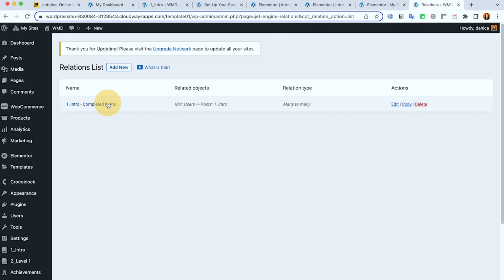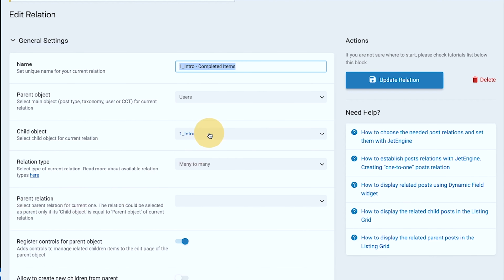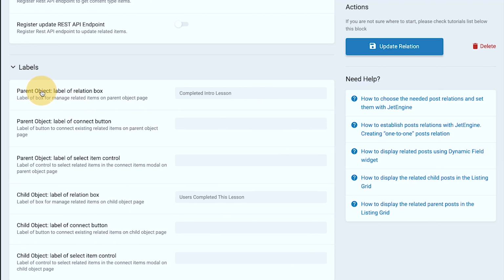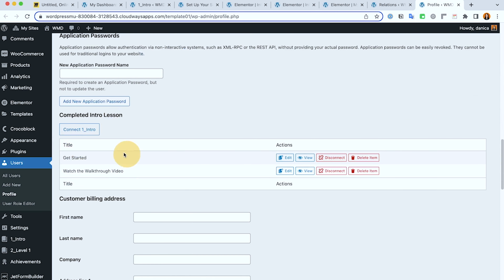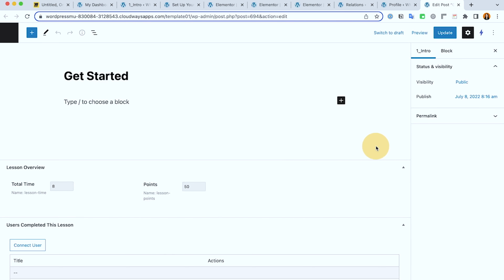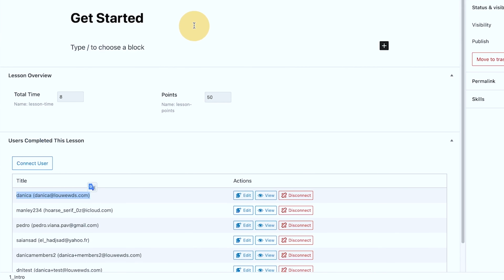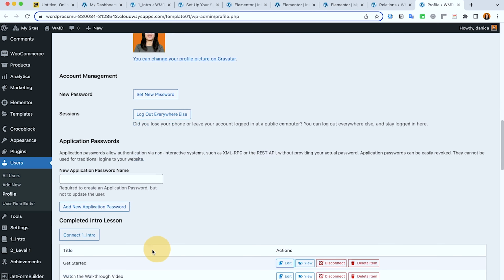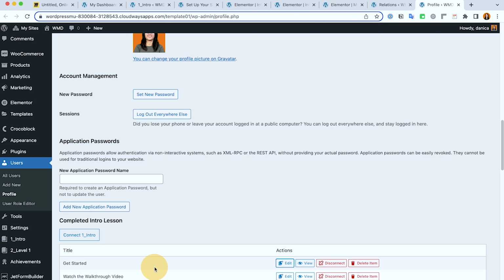Setting Up Relations for User and Lesson Completion in WordPress with Jet Engine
All our JetEngine and JetForm Builder videos, in the order to watch them

In this tutorial, Danica walks you through the process of setting up relations in Jet Engine for tracking user completion of lessons. Learn how to create a powerful connection between users and lessons, allowing you to display who has completed each lesson, and create features like leaderboards for your membership site.

What you'll learn:
- How to set up relations in Jet Engine for users and lessons
- Creating many-to-many relationships between users and lessons
- How to display the users who have completed a lesson on the lesson page
- Using relations to track lesson completion for gamification
- How to use these relations to generate leaderboards and show progress

Timestamps:
0:00 – Introduction: Setting up relations for users and lessons
1:00 – Jet Engine Setup: Creating the relationship between users and lessons
2:30 – Profile Page: Viewing lesson completion data in the user profile
4:00 – Lesson Page: Displaying users who completed a lesson